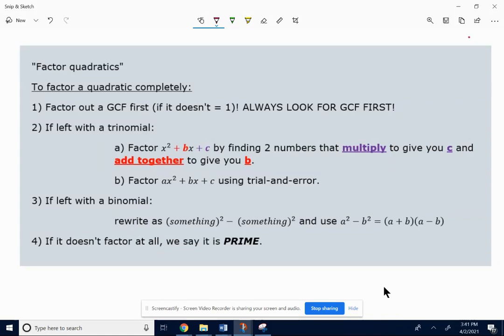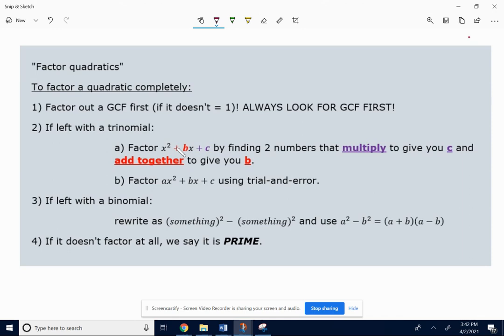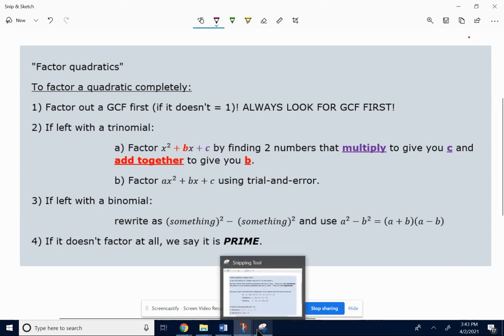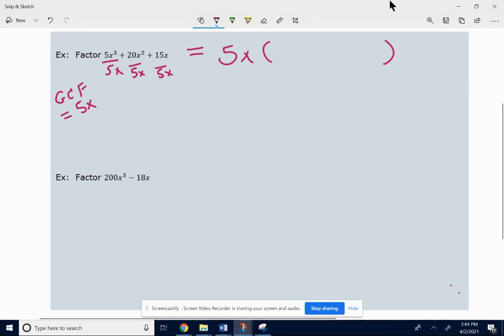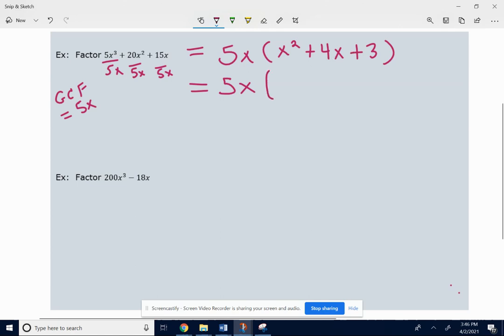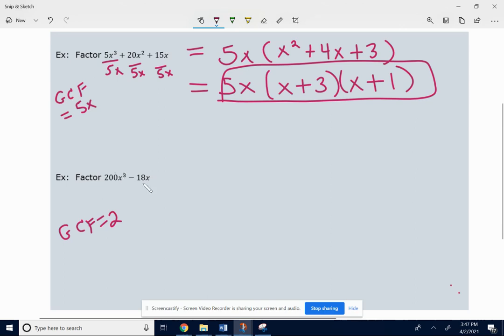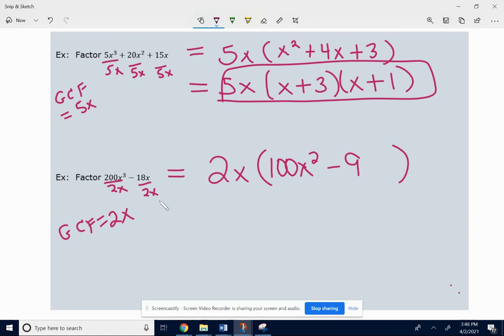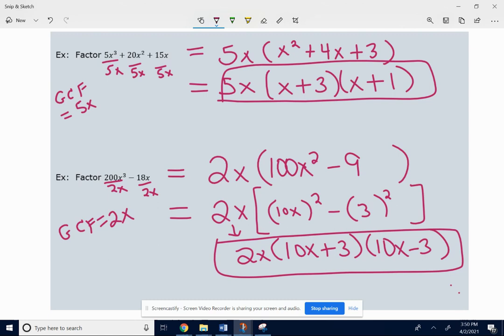ixl - Factor quadratics